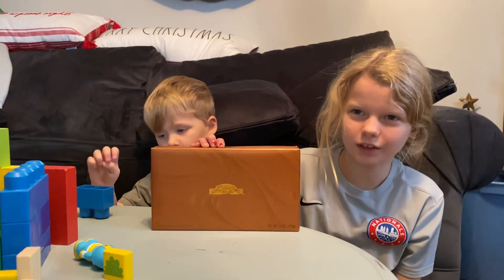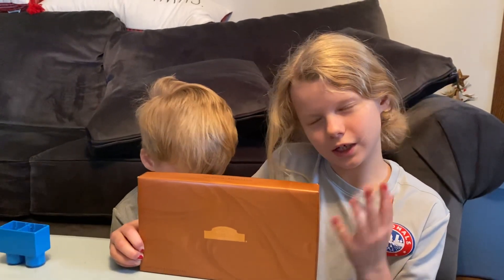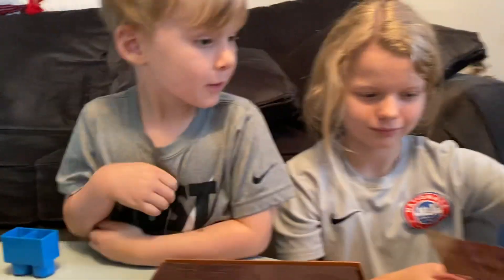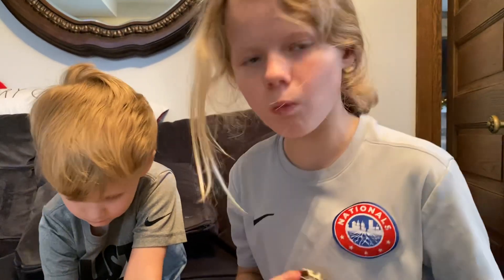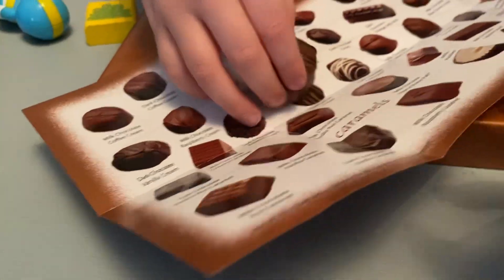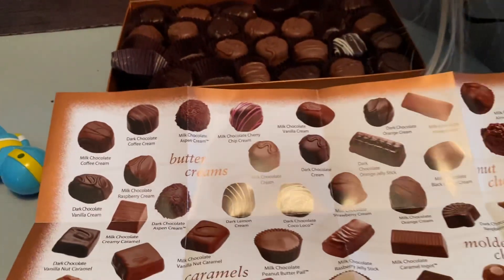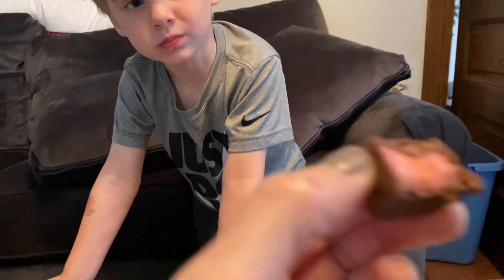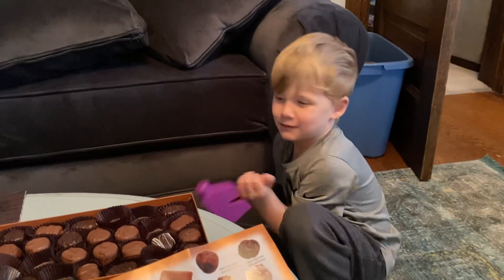Testing Chocolates with Kennedy, Theo and Grandma